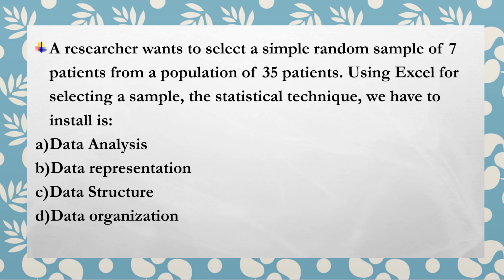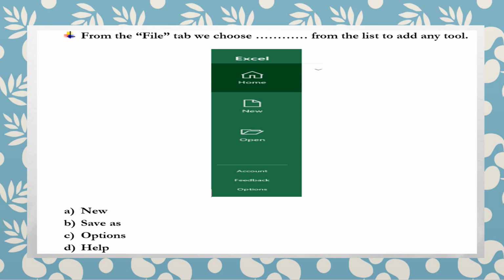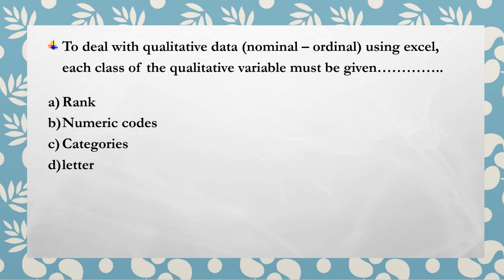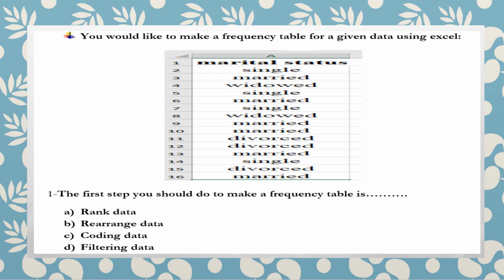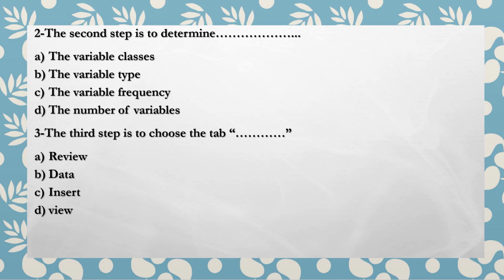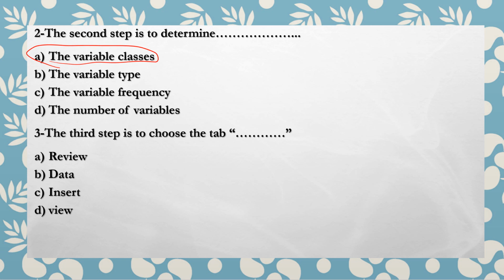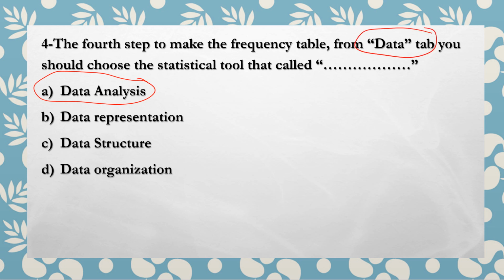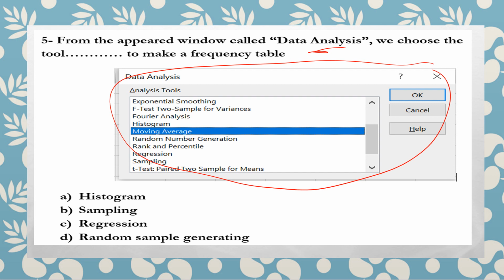section 6 descriptive statistics